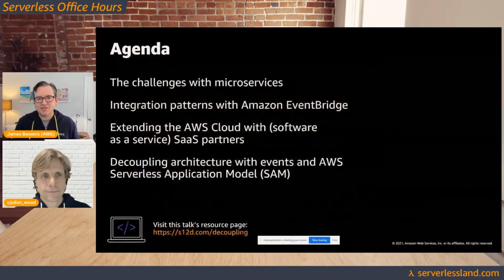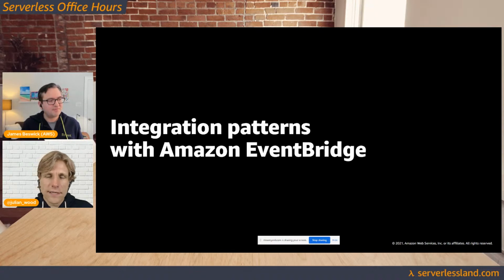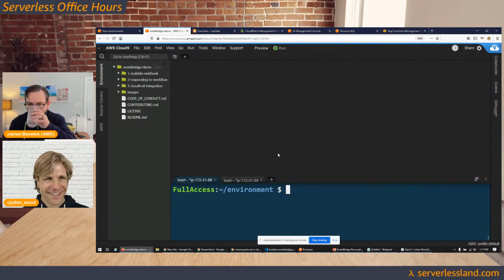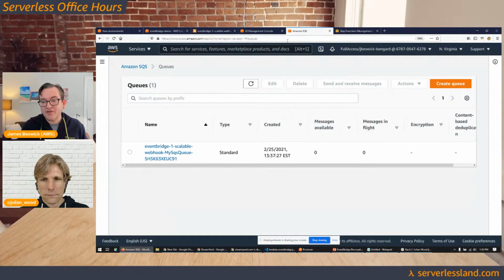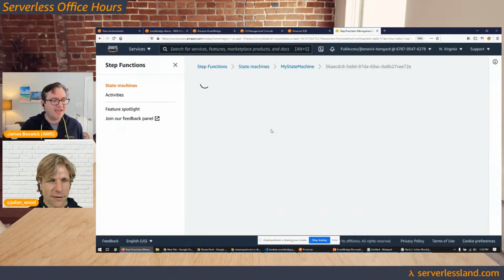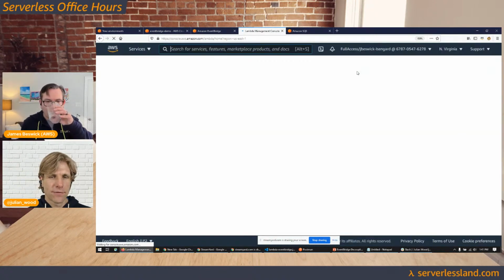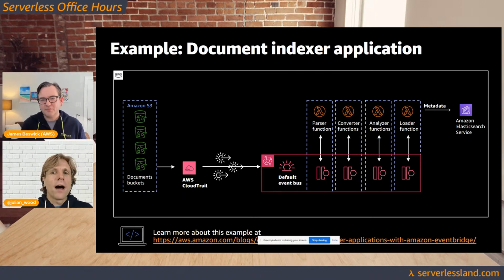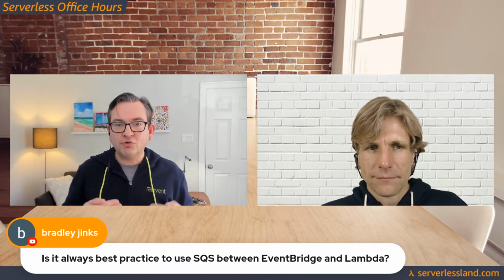Decoupling applications with an event bus | Serverless Office Hours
In this episode, we demonstrate some of the latest features released in messaging services and then open up the last half to help you with your serverless challenges and issues.